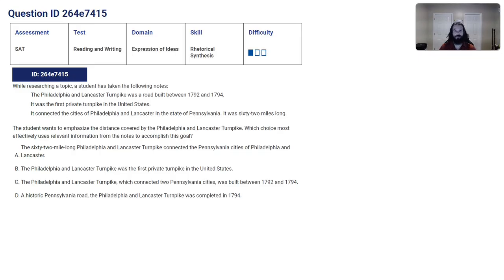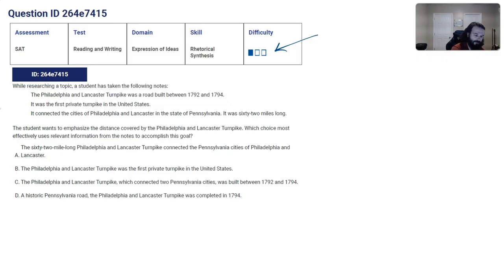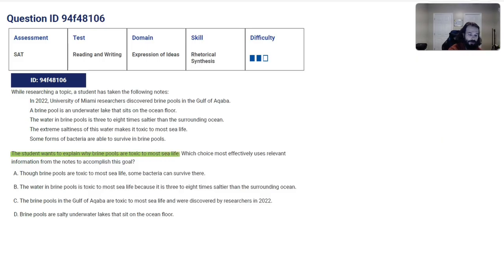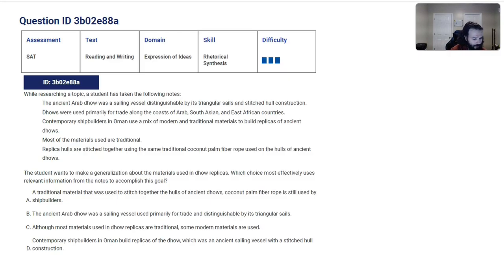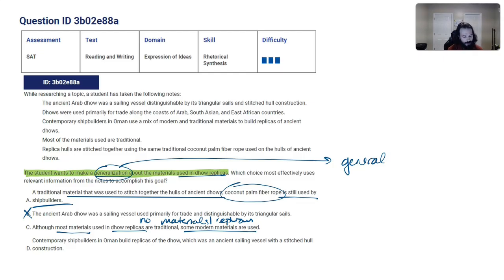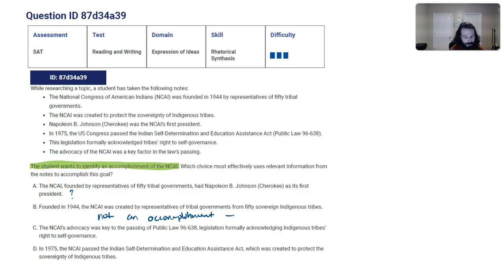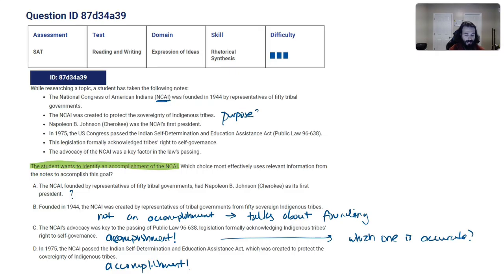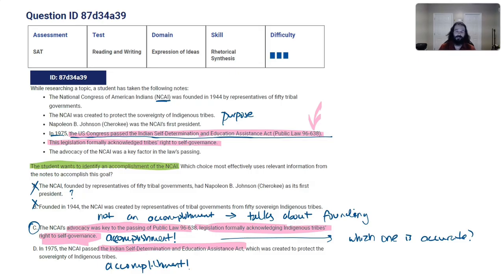Digital SAT English - Complete Rhetorical Synthesis Strategy Guide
If you enjoy the content and would like to support, feel free to click the "Thanks" button on our video and leave a small donation!  It helps us out tremendously!